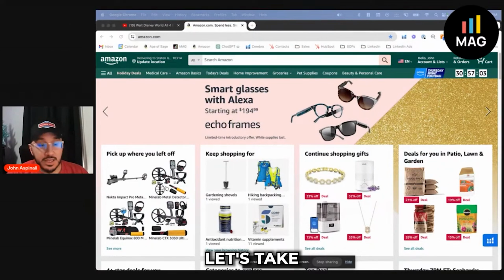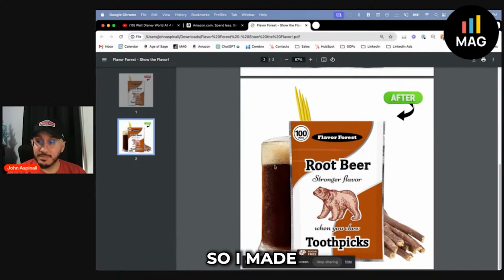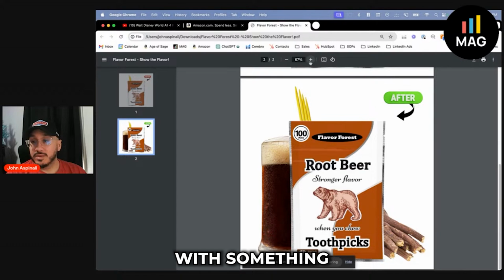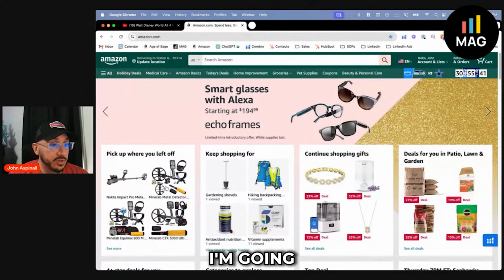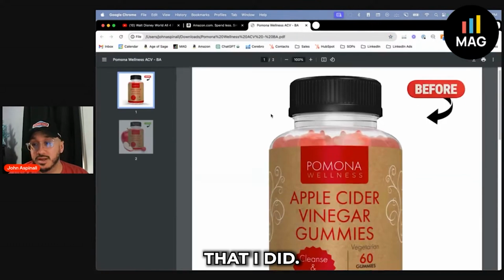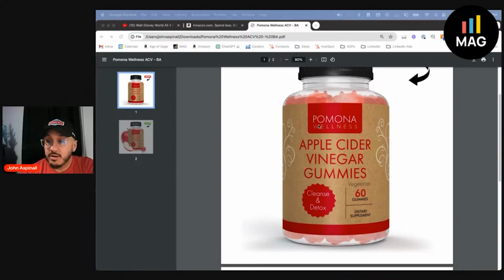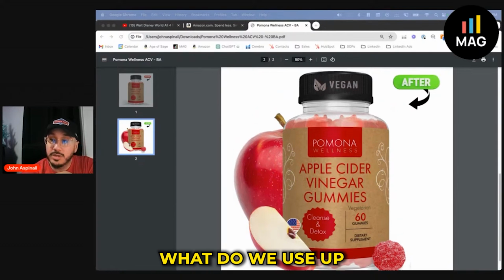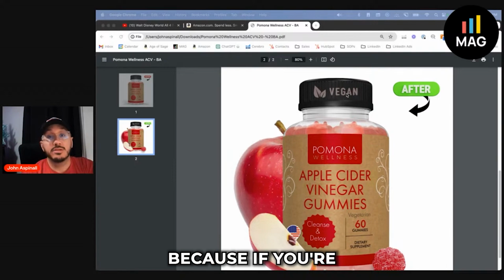Transforming Amazon Main Image: Before & After!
Discover innovative ways to enhance your products as John Aspinall dive deep into real-life examples of product improvement! Starting with an intriguing transformation of root beer toothpicks, followed by insightful marketing strategies for apple cider vinegar gummies. Perfect for entrepreneurs and marketers in the product and supplement space. Tune in to learn valuable tips and tricks to elevate your brand!

Timestamps:

00:00 - Introduction to Product Improvement
00:08 - Root Beer Toothpick Product Enhancement
00:54 - Apple Cider Vinegar Gummies Product Discussion
01:30 - Marketing Strategies for Supplement Brands

Upgrade your main product image at half the price!